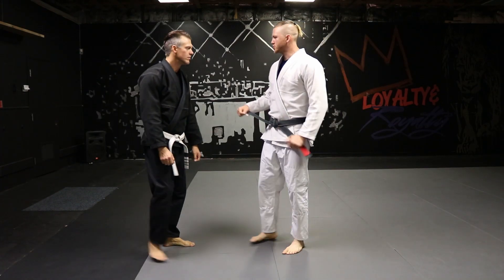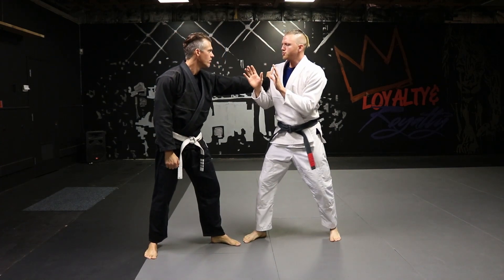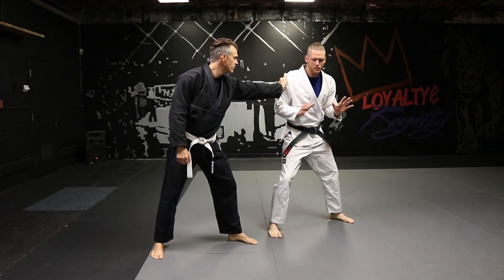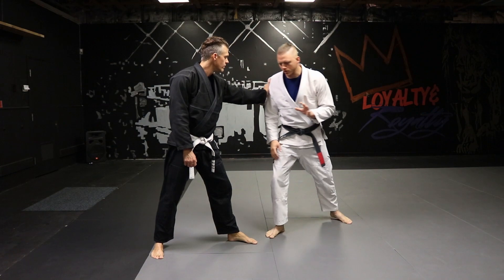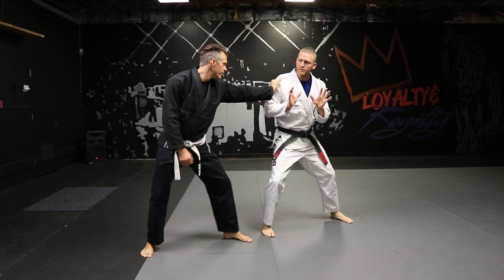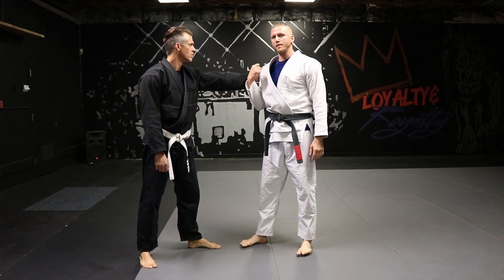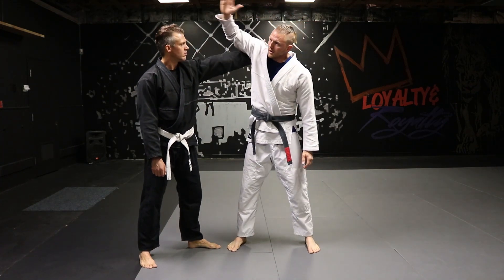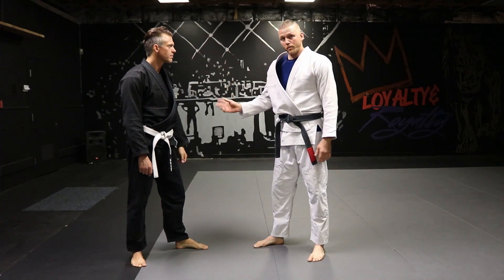Helio Gracie Self Defense #17 Single Hand Shoulder Grab Defense (Straight Arm)